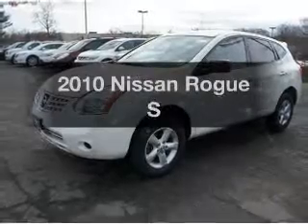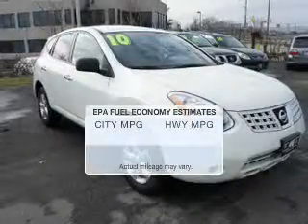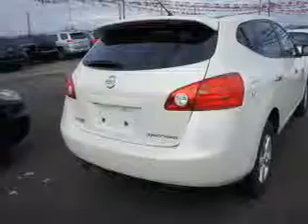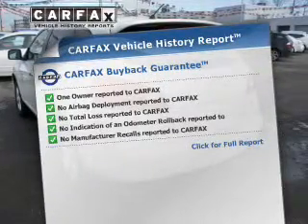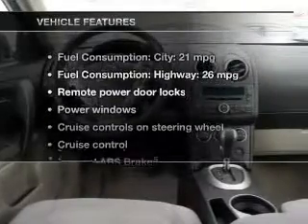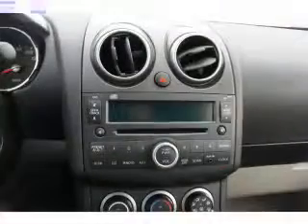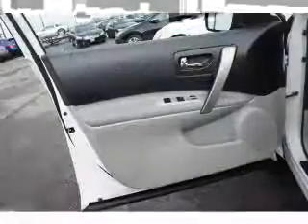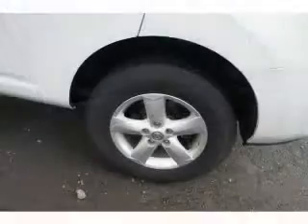2010 Nissan Rogue - Totowa NJ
Year: 2010
Make: Nissan
Model: Rogue
Trim: S
Engine: 2.5 liter inline 4 cylinder 16 valve
Transmission: Automatic CVT
Color: Phantom White
Mileage: 29084
Address:
440 Route 46